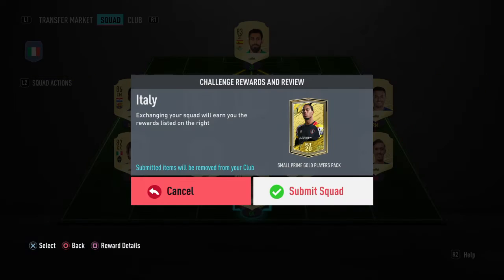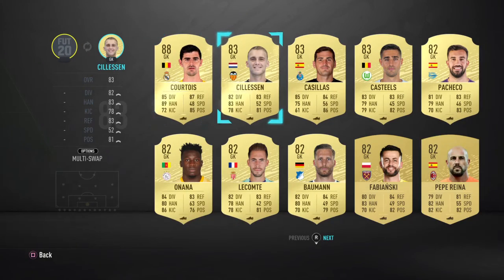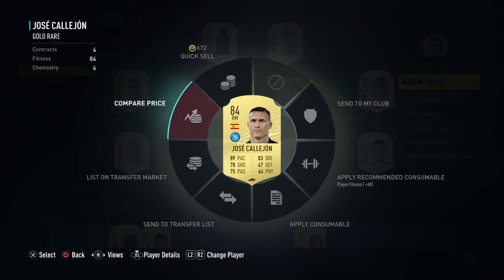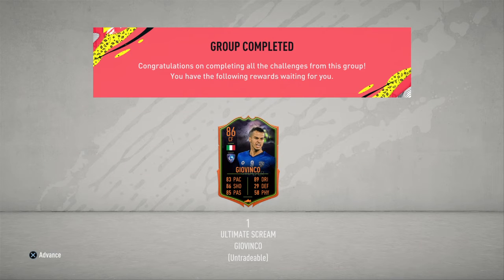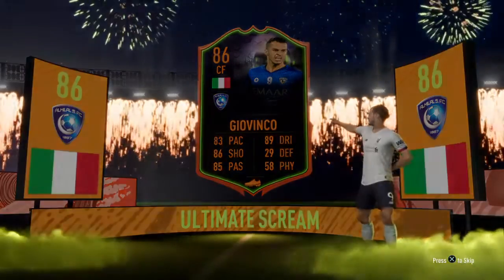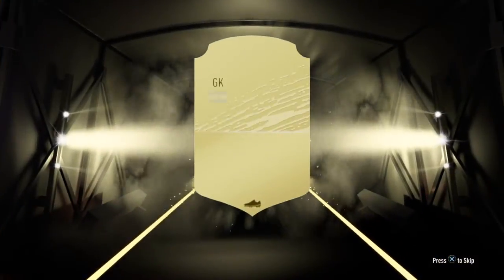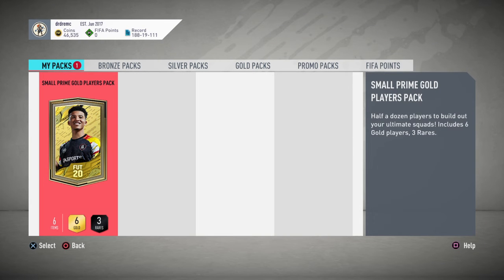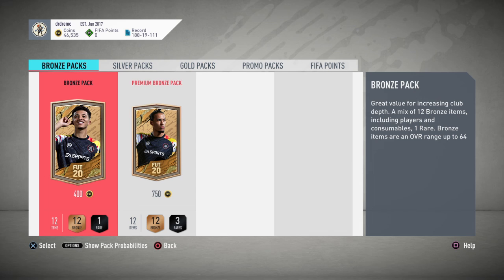SUPER CHEAP GIOVINCO - FIFA20 ULTIMATE TEAM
SUPER SUB GIOVINCO